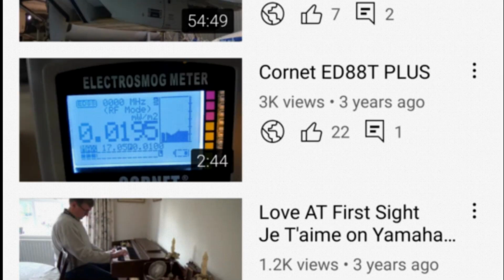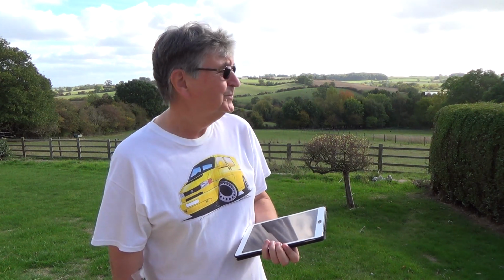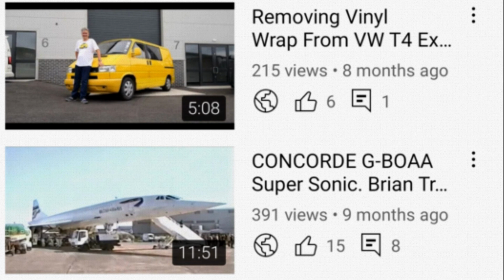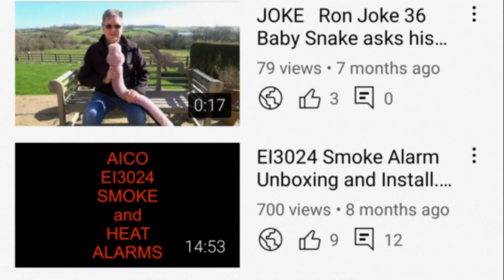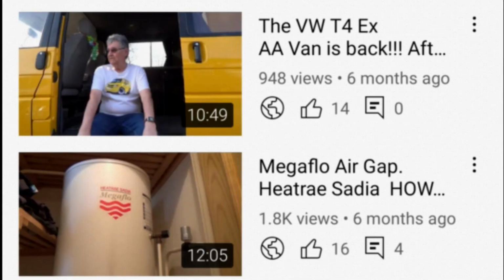How Do I Make The YOU TUBE ALGORITHM Work For Me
How do I make the Algorithm work for me rather than against me..
So I pose this question and then I tell you a bit about the history of my channel. Then I summarise about what I have done and if it works.
You may want to skip the history of my channel and just go to 42 minutes into the video for the conclusion as it may not help you with your channel. I think some things I have done have made a small difference but I am not getting the views I would have hoped for.. But I'm only doing this as a hobby but if the channel really took off, I might monetise it but I need at least double the number of subscribers.. Thanks to any of you that have subscribed.  And especially to anyone who has actually said they like some of my videos. Best Wishes.